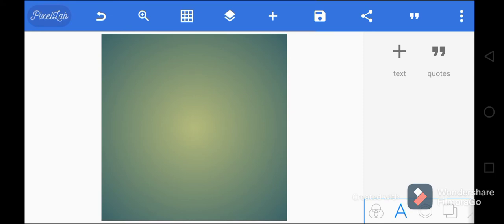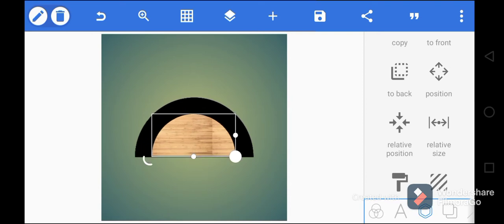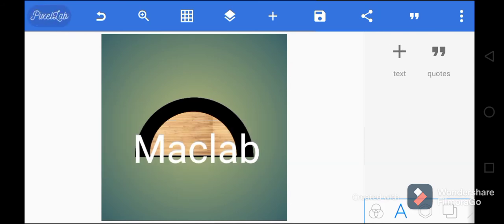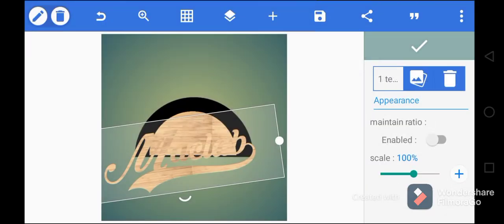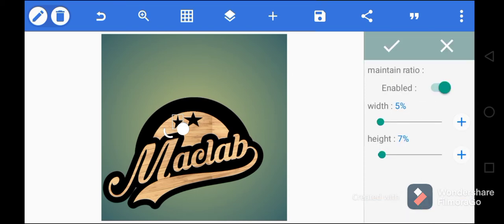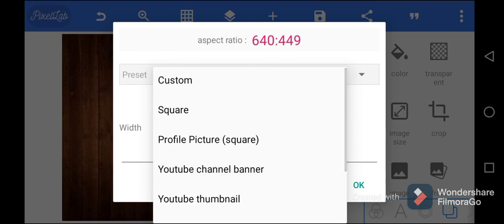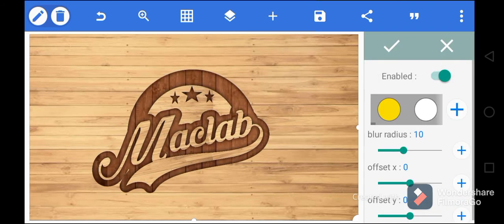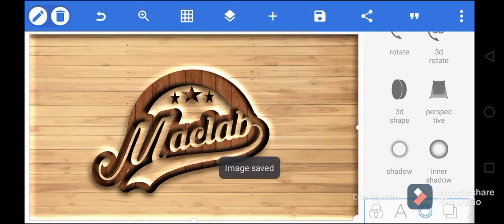Wooden Carved Logo design mockup with phone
How to design  a 3D carved logo with phone using Pixellab.